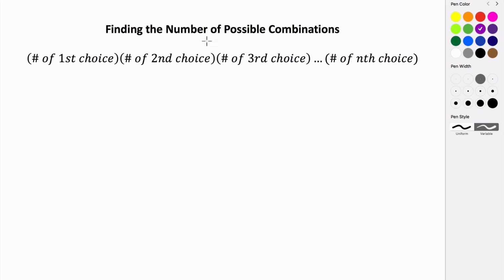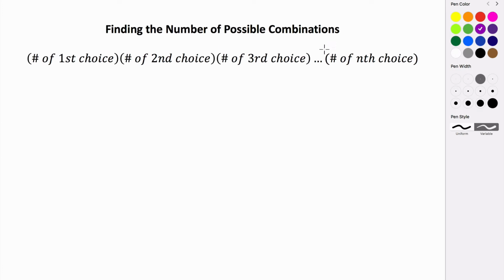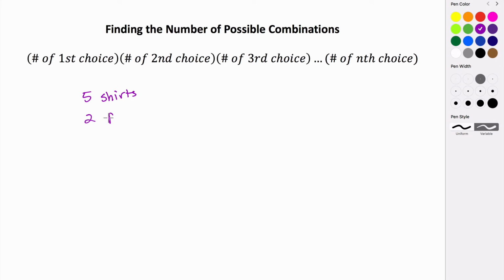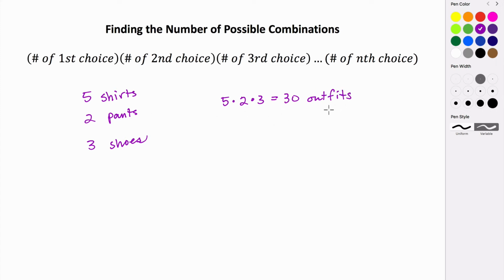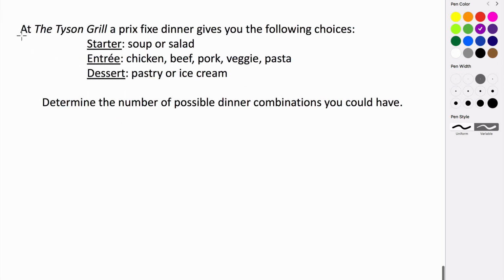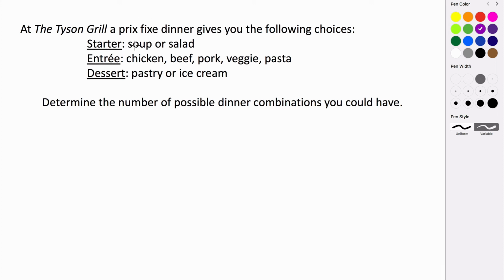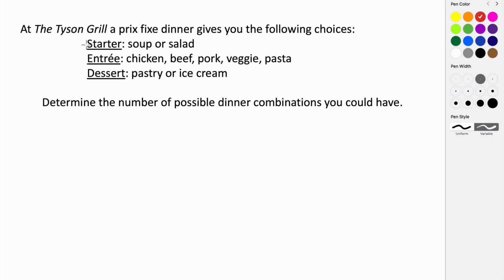Counting Using the Multiplication Principle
We use the Multiplication Principle to determine the number of combinations that exist when we are given a set number of options.